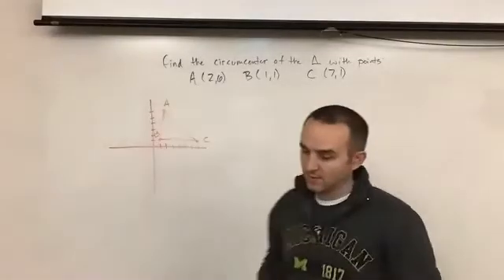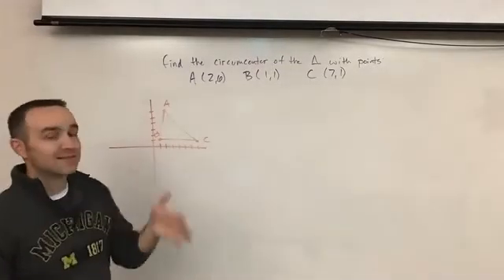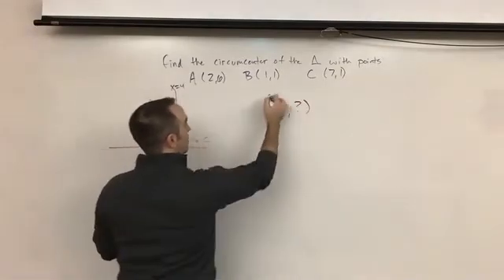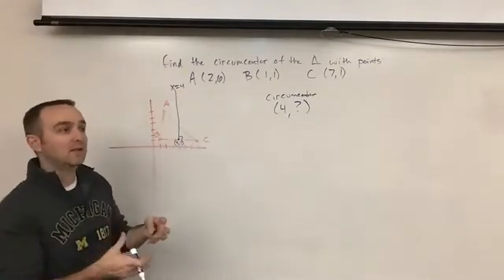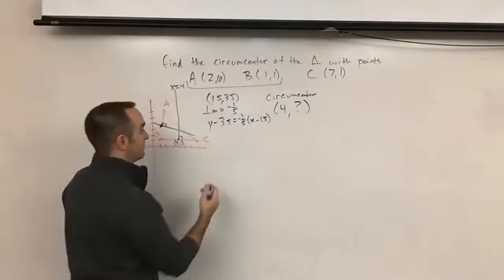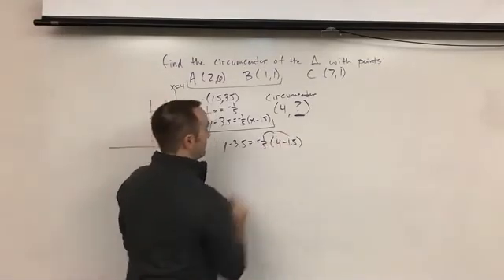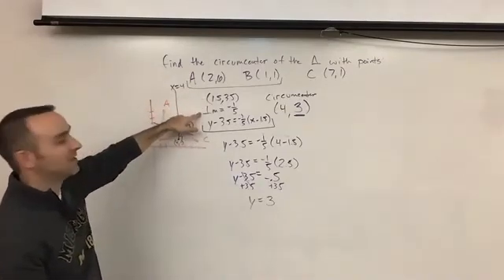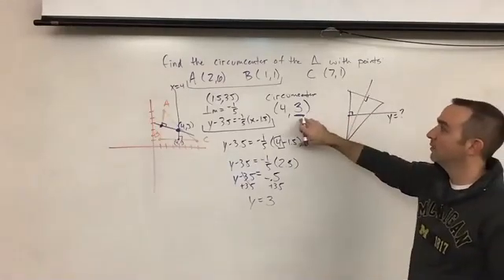Geometry 6.2 #1 Last Example Video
How to find the circumcenter when it's not a right triangle.